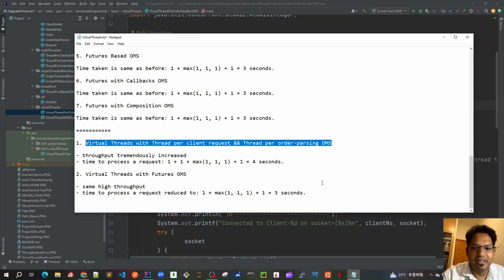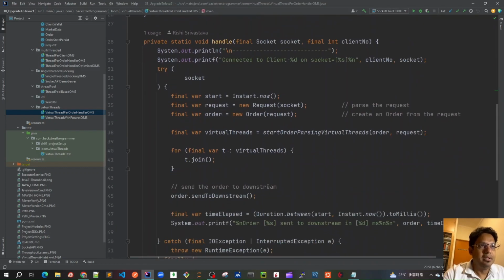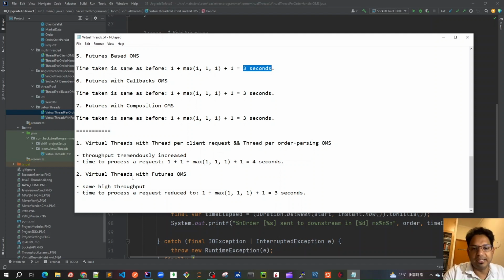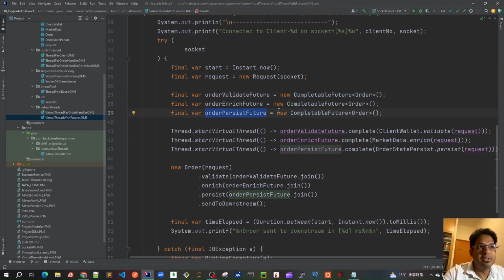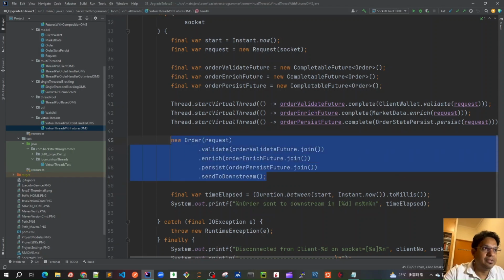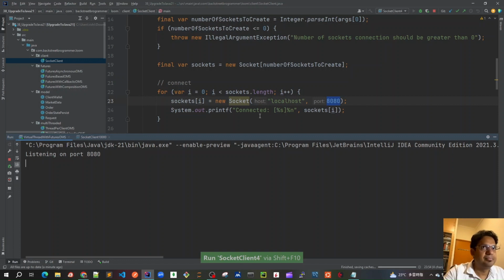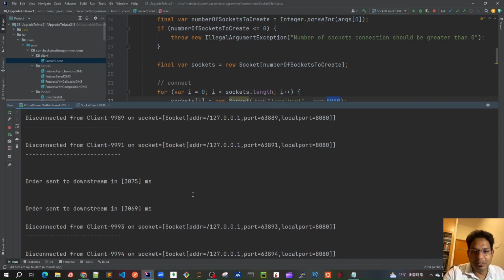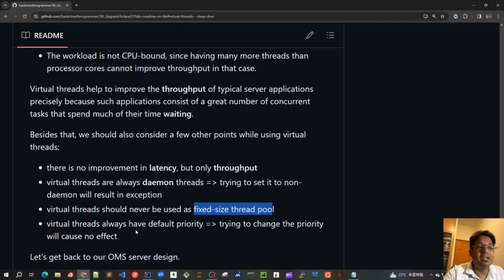16 - Virtual Threads with Futures OMS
Chapter 02 - Virtual Threads with Futures OMS

When a virtual thread invokes join on a thread that is still running, it does not block the underlying OS thread, which continues to run other virtual threads.

In effect, the OS threads jump from code to code when using higher-order methods on futures, and they do so in a familiar programming style.

Code snippet:

            final var request = new Request(socket);

            final var orderValidateFuture = new CompletableFuture|Order|();
            final var orderEnrichFuture = new CompletableFuture|Order|();
            final var orderPersistFuture = new CompletableFuture|Order|();

            Thread.startVirtualThread(() -: orderValidateFuture.complete(ClientWallet.validate(request)));
            Thread.startVirtualThread(() -: orderEnrichFuture.complete(MarketData.enrich(request)));
            Thread.startVirtualThread(() -: orderPersistFuture.complete(OrderStatePersist.persist(request)));

            new Order(request)
                    .validate(orderValidateFuture.join())
                    .enrich(orderEnrichFuture.join())
                    .persist(orderPersistFuture.join())
                    .sendToDownstream();

Virtual threads can significantly improve application throughput when:

- The number of concurrent tasks is high (more than a few thousand), and
- The workload is not CPU-bound, since having many more threads than processor cores cannot improve throughput in that case.

Virtual threads help to improve the throughput of typical server applications precisely because such applications consist of a great number of concurrent tasks that spend much of their time waiting.

Besides that, we should also consider a few other points while using virtual threads:

- there is no improvement in latency, but only throughput
- virtual threads are always daemon threads =: trying to set it to non-daemon will result in exception
- virtual threads should never be used as fixed-size thread pool
- virtual threads always have default priority =: trying to change the priority will cause no effect